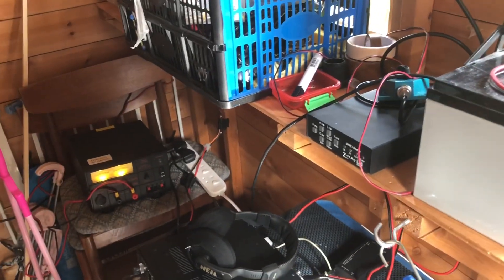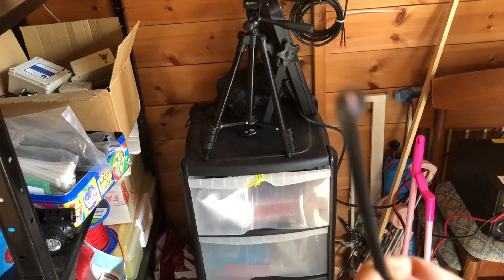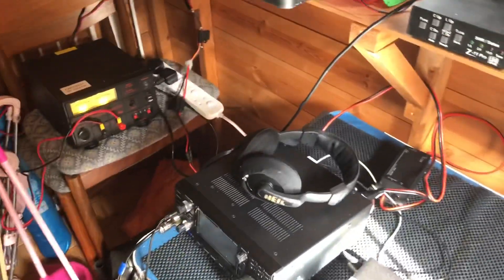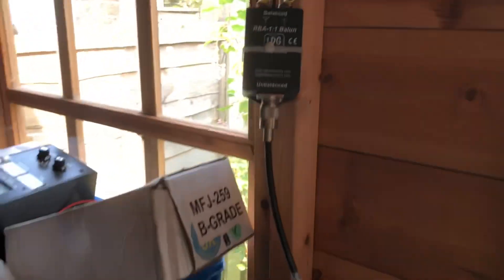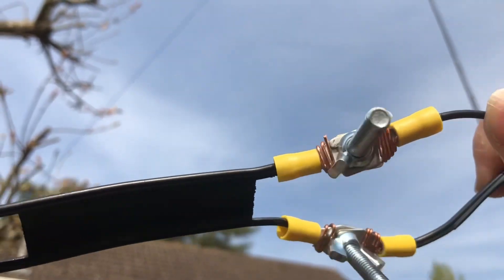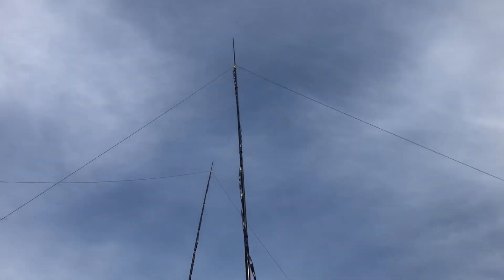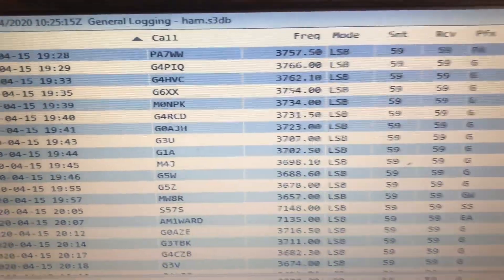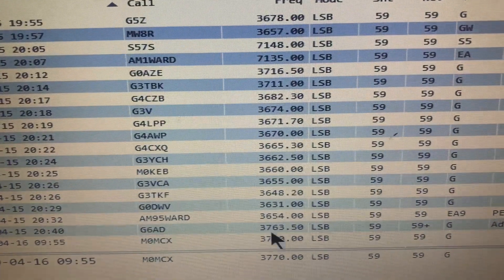HAM RADIO: QSO with the DX Commander - M0MCX. Using a Doublet Antenna.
A crazy monstrosity of a doublet crammed into a 30x20 foot garden. But it works on 80 metres!